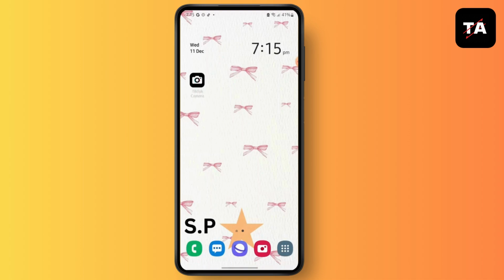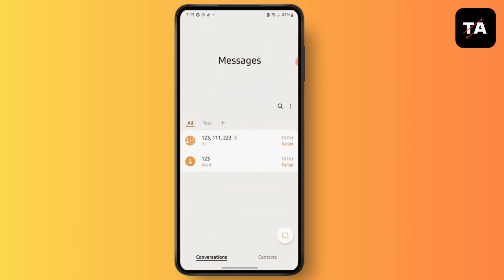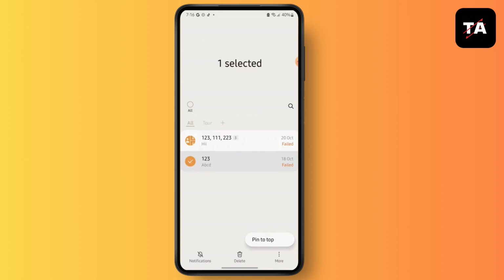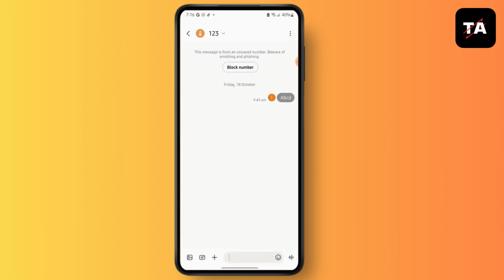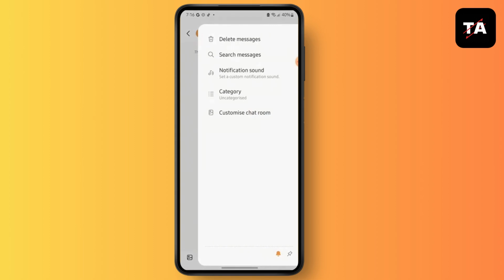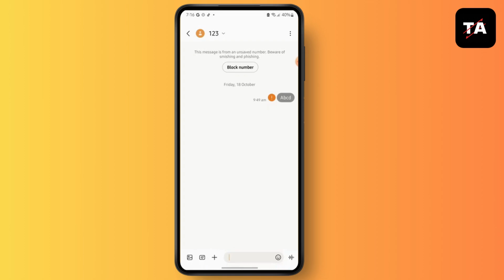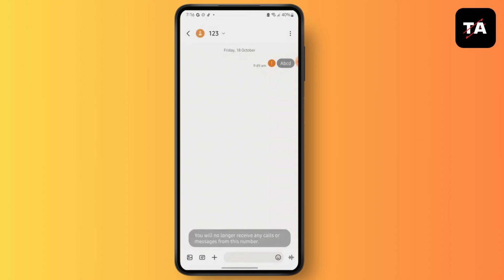How to Block Unwanted Company Messages on Any Android Phone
Welcome to our step-by-step guide on "How to Block Unwanted Company Messages on Any Android Phone"! If you're tired of receiving spam or promotional messages from companies, this video is for you. We'll walk you through how to block unwanted company messages on your Android device, including using built-in features and third-party apps. With these simple methods, you can stop receiving nuisance texts and take control of your messaging experience.

Timestamps:

00:05 How to block unwanted company messages on Android
00:20 Using Android’s built-in blocking feature for spam messages
00:40 Blocking specific company contacts on Android
00:55 How to stop receiving promotional messages on Android
01:10 Using third-party apps to block unwanted messages on Android